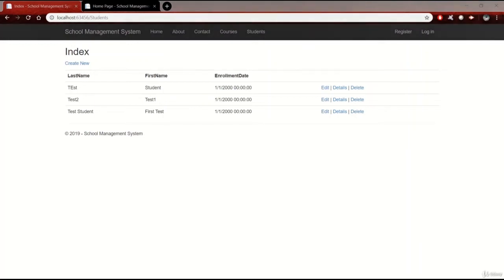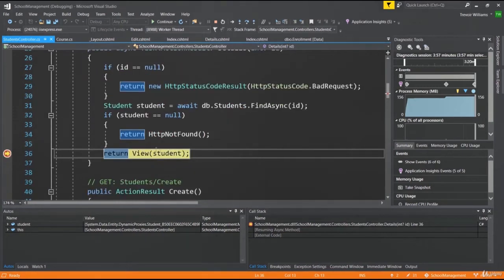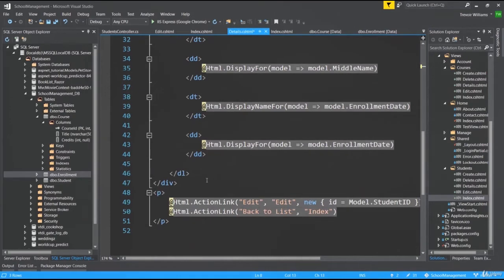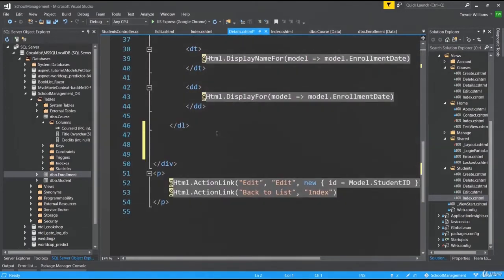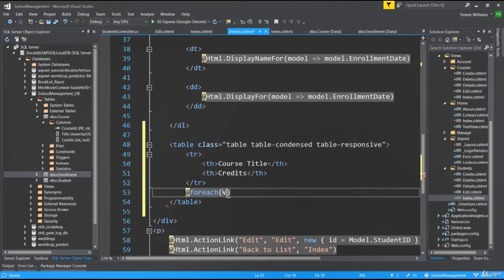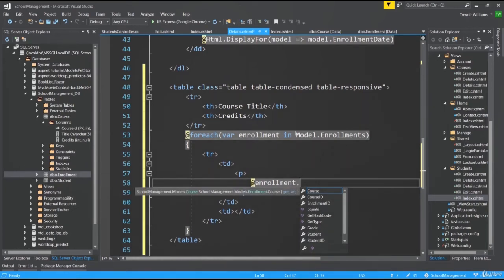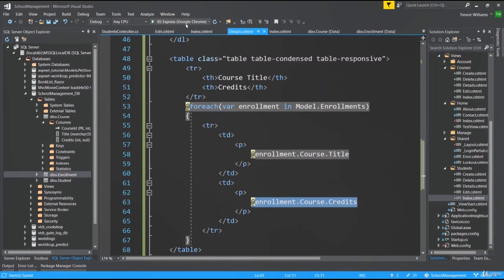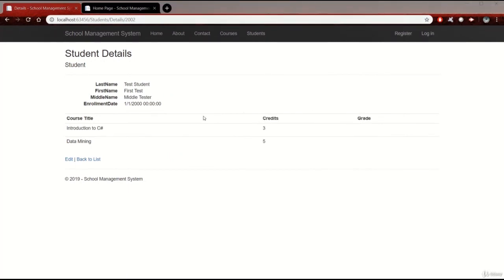Customizing a View Additional Data #10